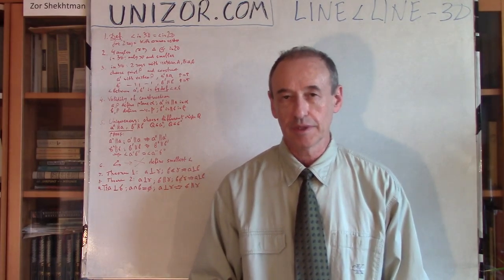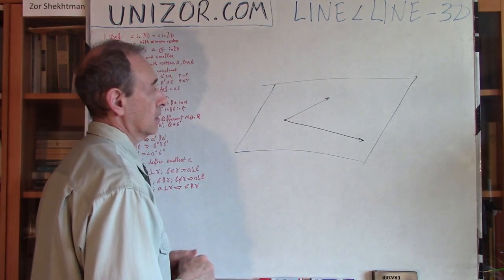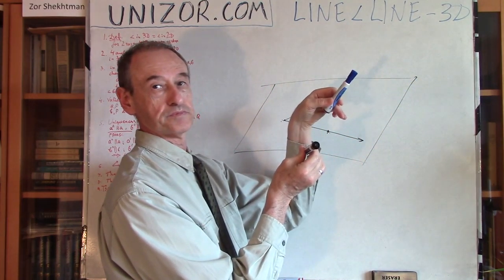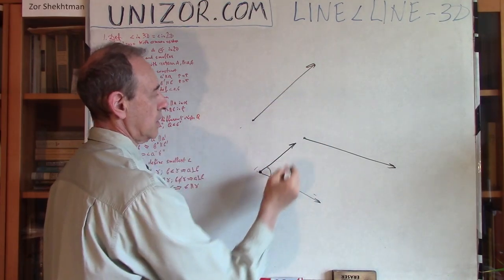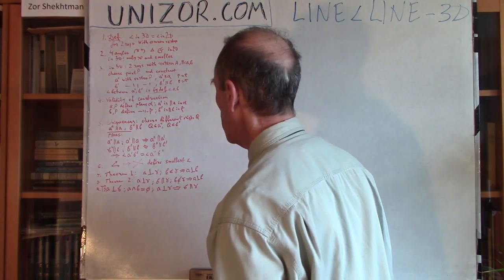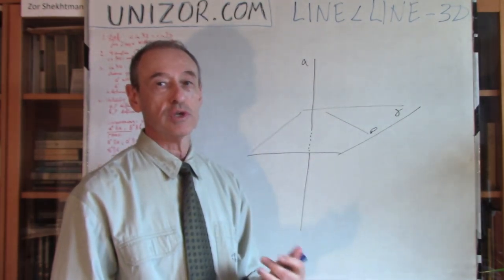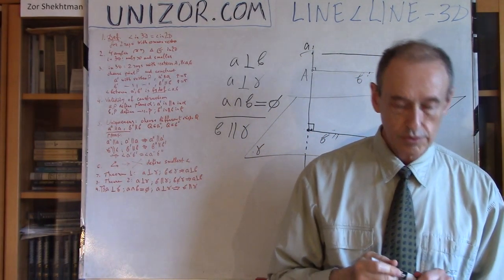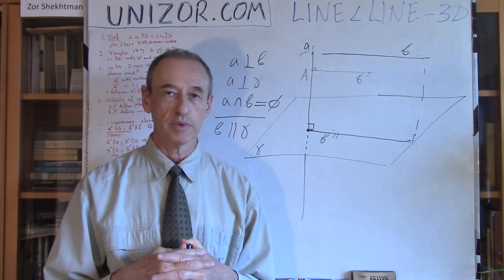Unizor - Geometry3D - Lines and Planes - Angles between Lines in 3D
The purpose of this lecture is to introduce a concept of an angle between any two (even non-intersecting) lines in three-dimensional space.

First of all, we will consider angles between rays (half-lines) to define angles. Two rays in three-dimensional space with a common point of origin form an angle that we can consider from a two-dimensional viewpoint by constructing (one and only) plane that contains these two half-lines.

Definition
Whatever the measure of an angle between two rays with a common origin in two-dimensional sense on the plane that contains them is - that, by definition, would be the measure of an angle they form in three-dimensional sense.

There is one nuance in this case. On the plane there are four angles between two rays with a common origin - one smaller, another that completes a full circle, and both with positive (counter-clockwise) or negative (clockwise) value in degrees or radians. Traditionally, to simplify the issue in the three-dimensional space, we consider only the smaller angle between two rays with a common origin and always measure it in positive units, so its value is always between zero and 1800 or π radians (inclusive on both sides).

Now we are ready to define the angle between two rays that do not share a common origin.

Consider we have two points in three dimensional space, A and B, and two rays, a and b, correspondingly originated from these points in some directions.
Let's choose any point P in space (in can even coincide with A or B) and construct two rays originating in this point P: a' ∥ a and b' ∥ b.
We assume that rays a' and b' are constructed not only parallel to, correspondingly, a and b, but also similarly directed, so, if we make a parallel shift from point P to point A, rays a' and a will coincide and, analogously, with shifting point P to point B in regards to rays b' and b.

A three-dimensional angle between rays a' and b' was defined above.
By definition, this is the angle between rays a and b.

Thus, we have defined the angle between two rays in three-dimensional space that share or do not share a common origin. Let's discuss the correctness of this definition.

Our first task was to construct two rays, a' and b' originating from any point P and correspondingly parallel to rays a and b.
This construction has been discussed in the previous lectures and is based on the fact that we can always construct one and only one plane that contains a straight line (a or b) and a point P, after which we can construct one and only one line in that plane through point P parallel to a line (a or b).
So, construction is always possible and unique.

Our second task is to prove that, if we choose a different point Q in space as a new origin and construct rays a" and b" correspondingly parallel to rays a and b, we will end up with an angle between new rays a" and b" congruent to the one between rays a' and b'.
Here is the proof:
Ray a' is parallel to ray a, ray a" is parallel to ray a. Therefore, rays a' and a" are parallel to each other, as has been proven before. Similarly, b' ∥ b". Therefore, angles formed by pairs of rays, one - by a' and b', another - by a" and b", have correspondingly parallel sides. As has been proven before (see topic "Plane ∥ Plane" - Theorem 4), these angles are congruent.
Therefore, the value of the angle between two rays in three-dimensional space is independent of the position of a new point of origin P that we used to define this angle, which proves that our definition makes sense.

Switching from rays to full lines presents no additional problems. There are four ways we can construct pairs of rays from two straight line. We define the smaller angle among these four combinations as the angle between the lines.

Now we can talk about perpendicularity of two lines, even if they do not intersect in three-dimensional space (skew lines).

Theorem 1
Perpendicular to a plane is perpendicular to any line on that plane.

Theorem 2
Perpendicular to a plane is perpendicular to any line parallel to that plane.

Theorem 3
A plane, that is perpendicular to one of two skew lines perpendicular to each other, is parallel to another line.